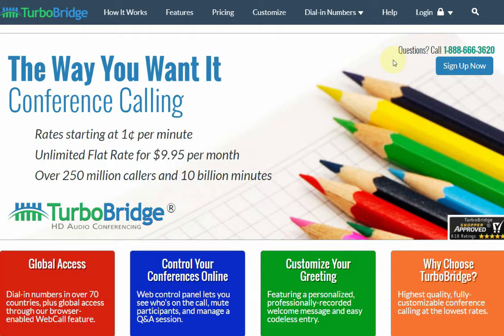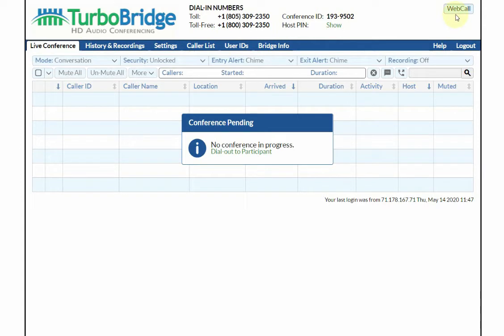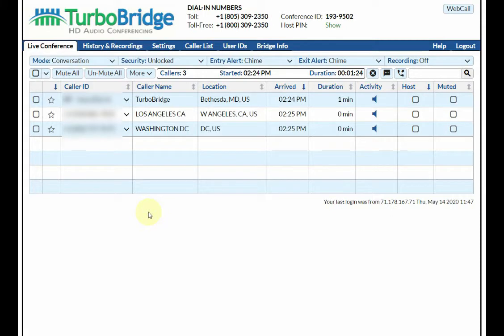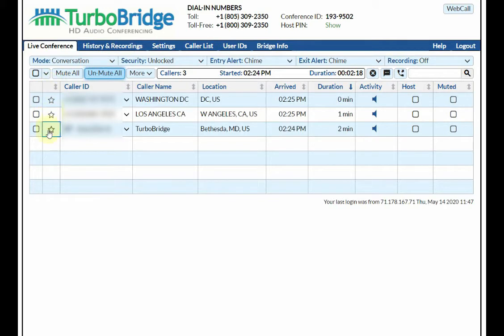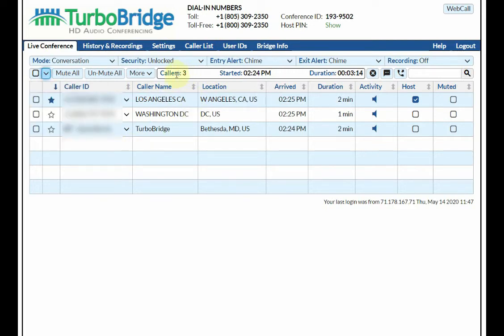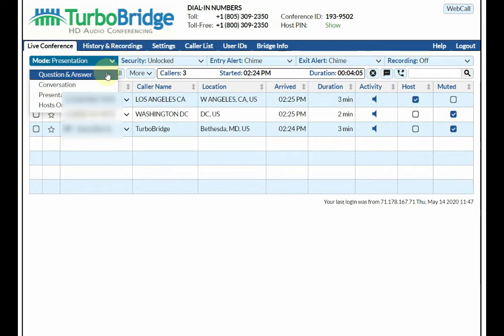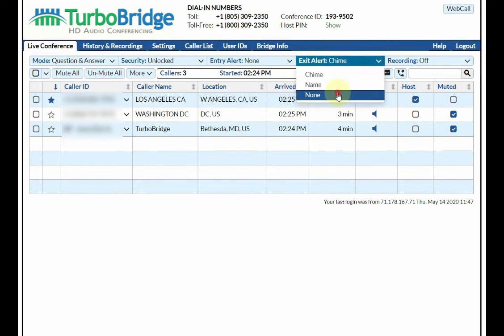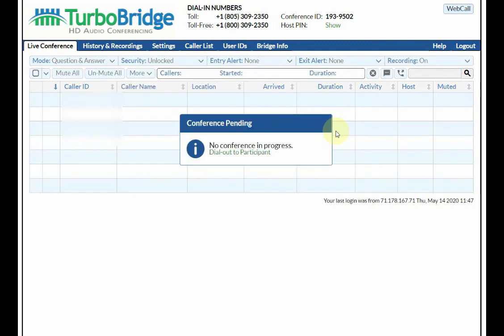Host Control Panel Tutorial (basic)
Short video on the basics of Turbobridge's Host Control Panel, a browser based interface which allows you to manage your live Turbobridge conference call.